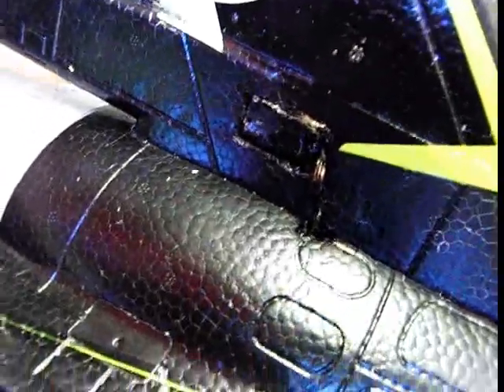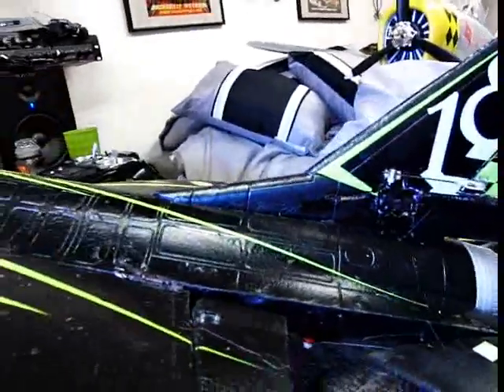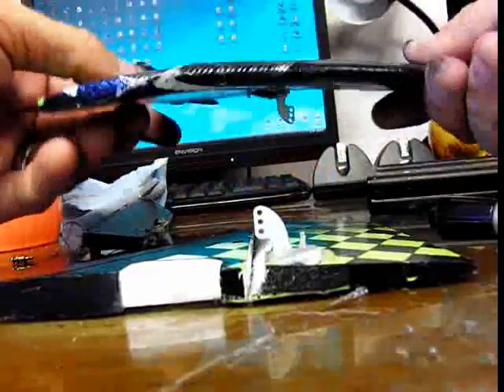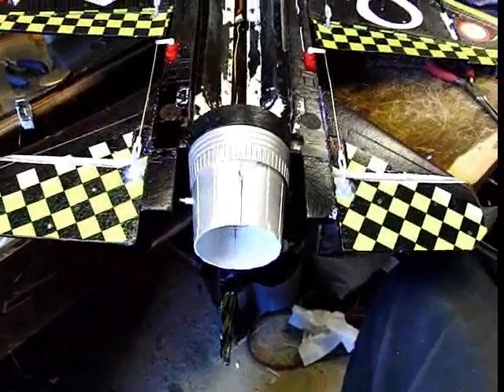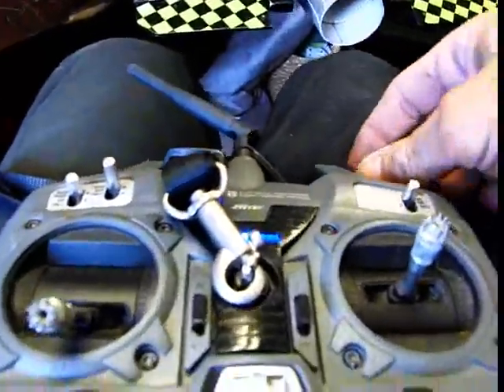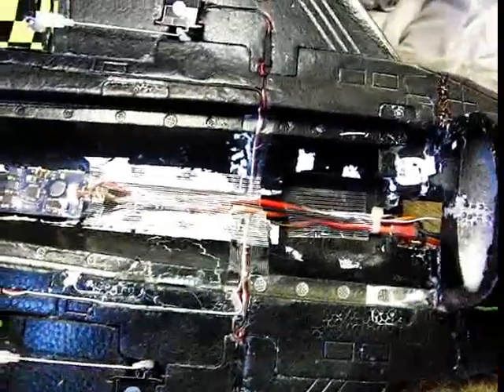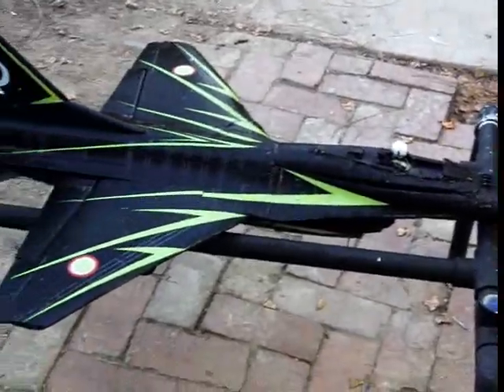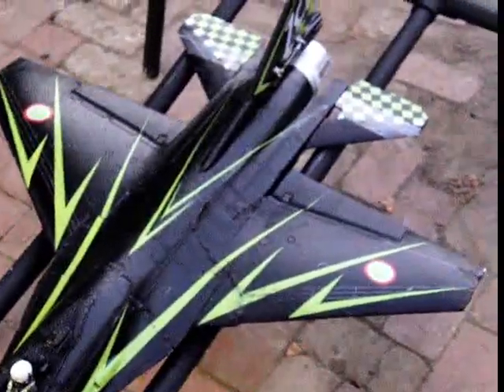BlitzRCworks F-16 repair part 2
Decided to repair the F-16 since it was no longer getting in the air and had several other problems that Go through and repair. This is 2 of 3 videos.